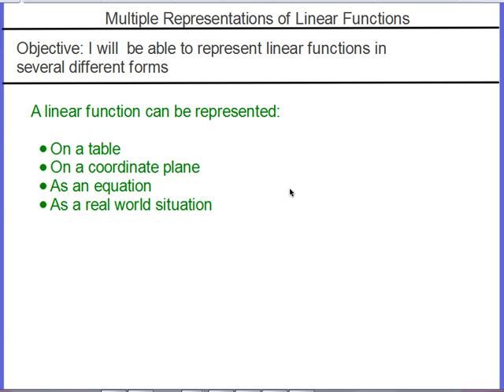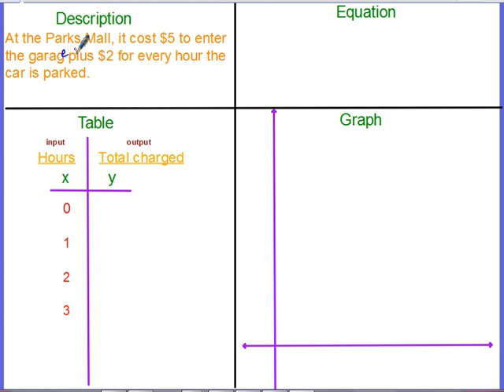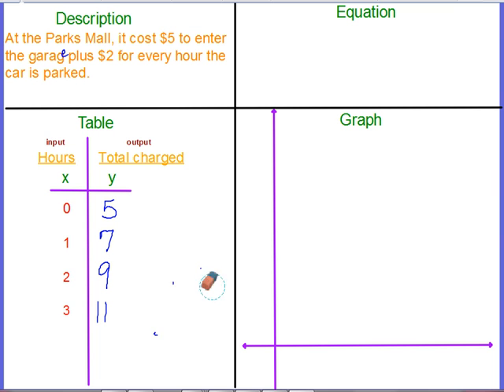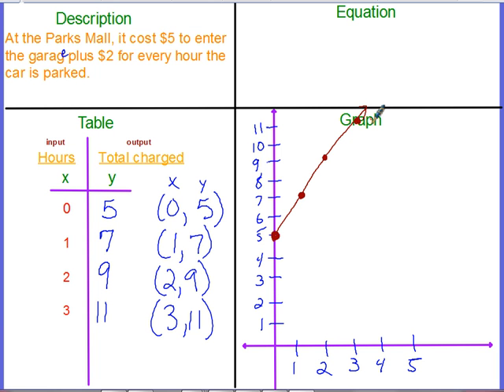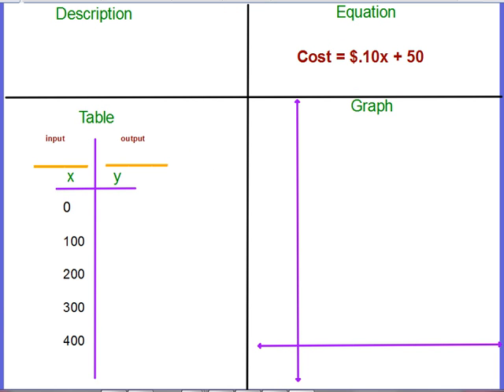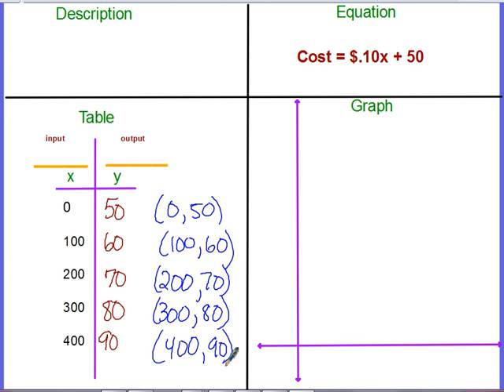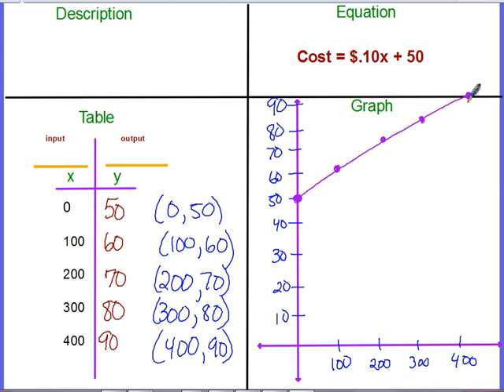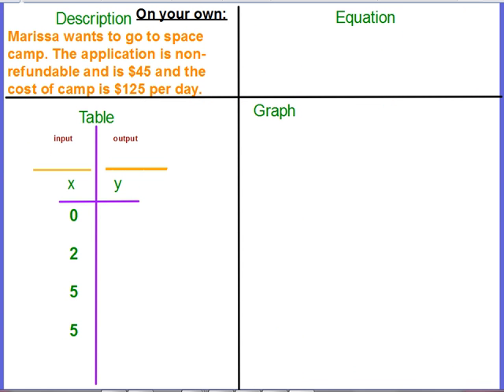Multiple Representations of Linear Functions (Mrs. Knight)